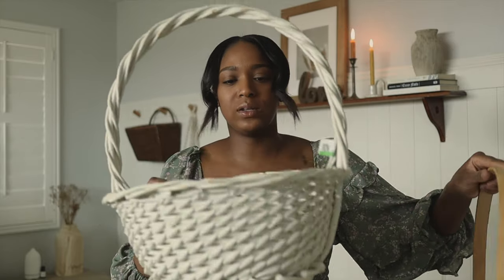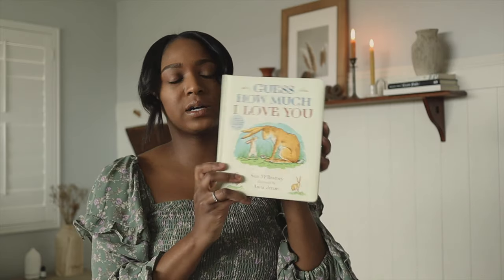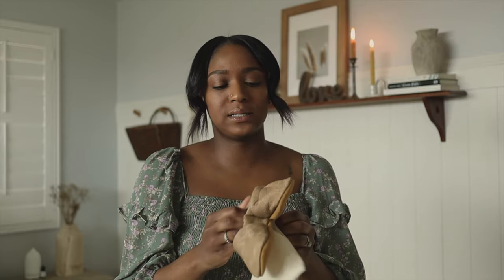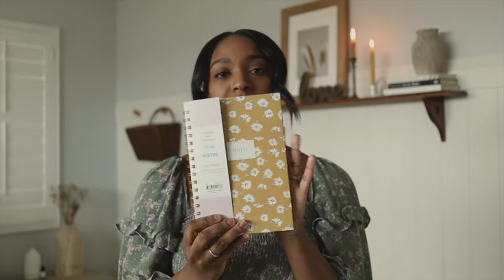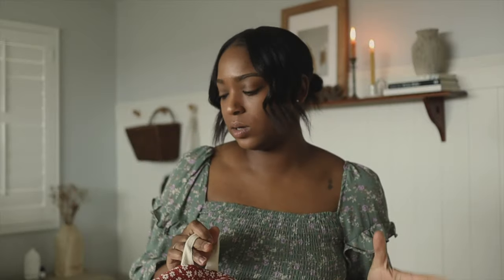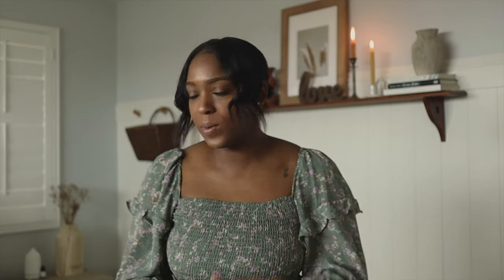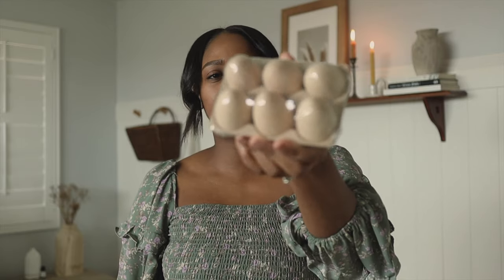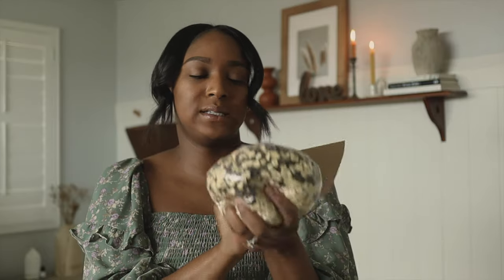What's in My Kids & Baby's Easter Basket for 2024!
Get ready for Easter with this 2024 Easter basket guide! In this video, we'll share with you what's in our kids and baby's Easter baskets this year. From treats to toys , we've got you covered!

Easter is a special time of year and it's great to be prepared for everything that comes with it. This Easter basket guide will help you put together a basket that's perfect for your family, without all the junk. We'll share with you everything you need to know to get your basket ready for Easter!

Link to basket items:

Guess how much I love you book
Wooden duck
Duckling Golden book
Bunny Golden book
Yum Earth Pops